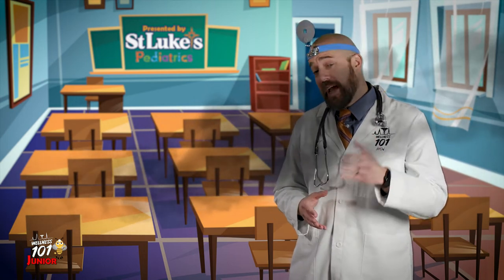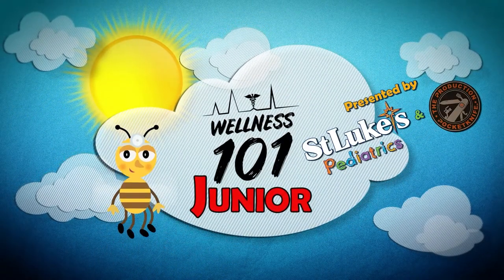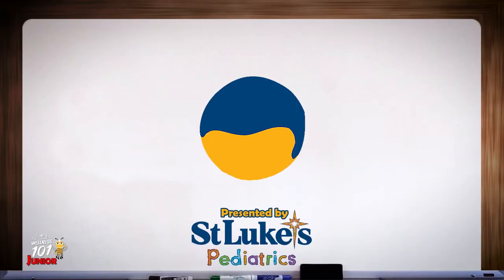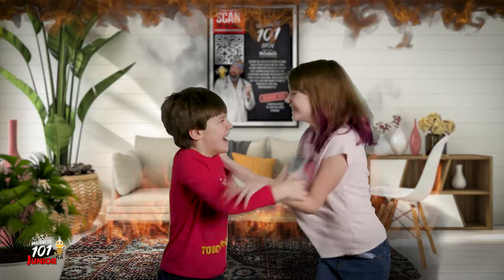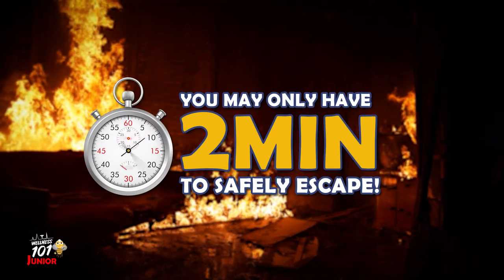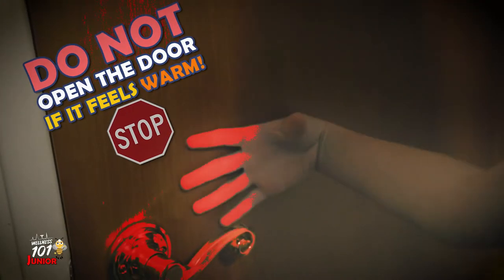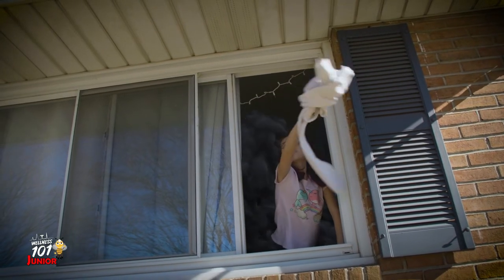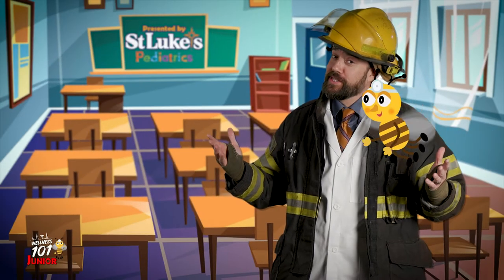Really Good Fire Safety Advice for Kids - Wellness 101 Jr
Fire safety for kids is something that shouldn't be ignored! Did you know, on average, a fire department responds to a fire somewhere in the US every 23 seconds! Knowing what to do in case of a fire could mean the difference between life and death! Do you know what to do in a fire? Let’s find out with another Wellness 101 Jr!

00:00 Introduction
00:46 Step One: Stay Calm
01:14 Step Two: Get to Safety
01:26 Family Escape Plan
02:02 Step Three: After Escaping
02:14 What to Say to 911
02:26 Conclusion